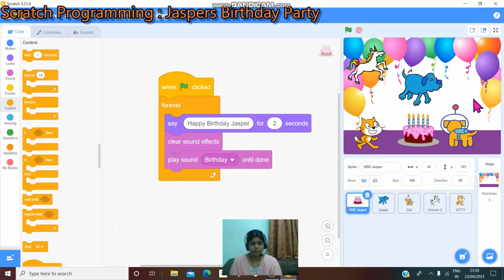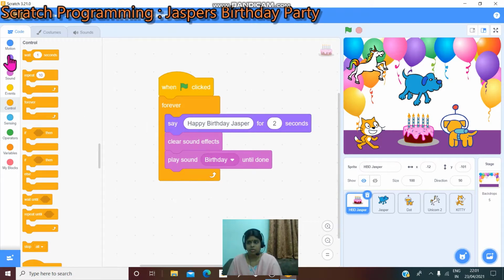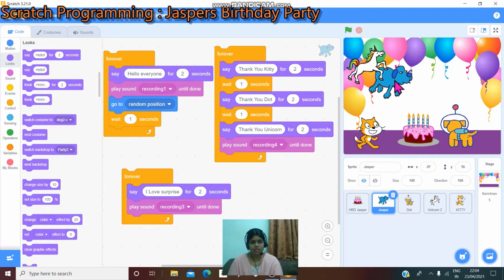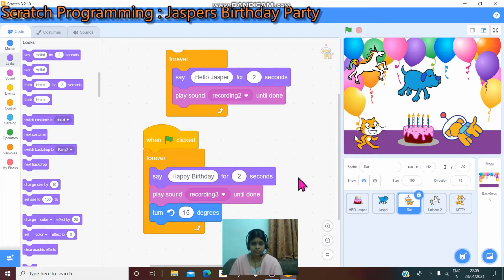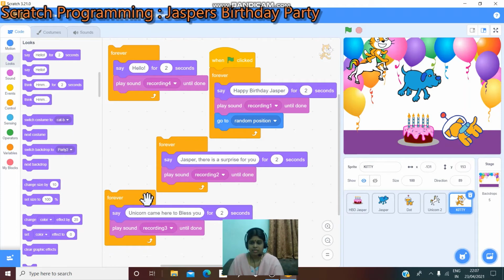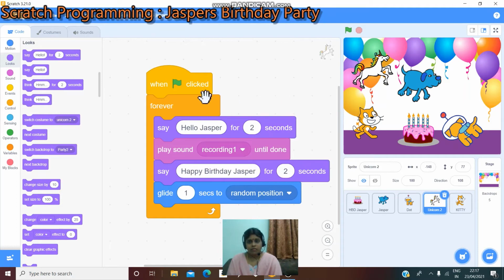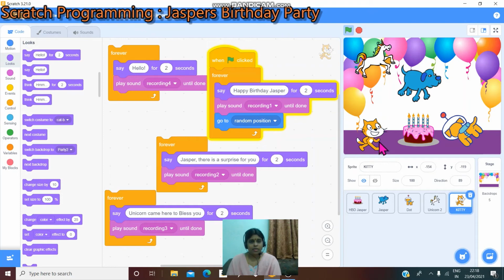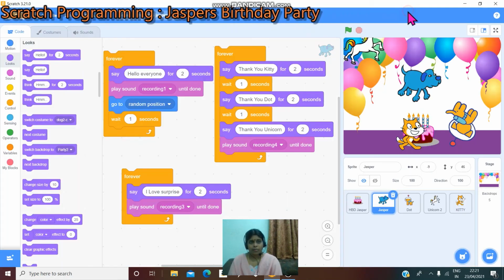Scratch ||Project # 12🍰Programming 🐼🍩🎂 Happy Birthday Jasper🐕‍🦺🐰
🎂🥧Event : Jasper Birthday Party Celebration✨🎉🎉🎉
            🎧🎧Venue : Scratch / Sultanate of Oman🎉